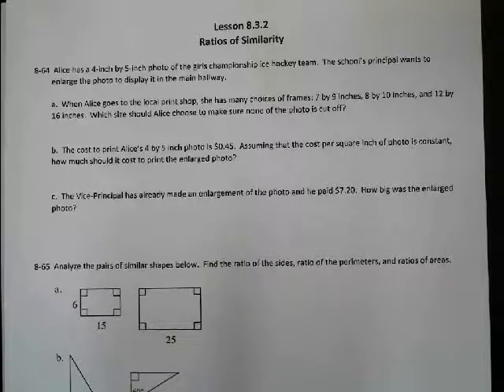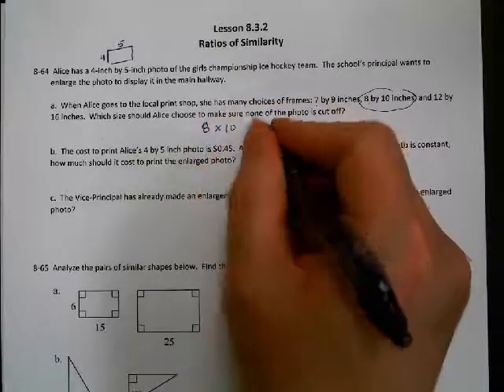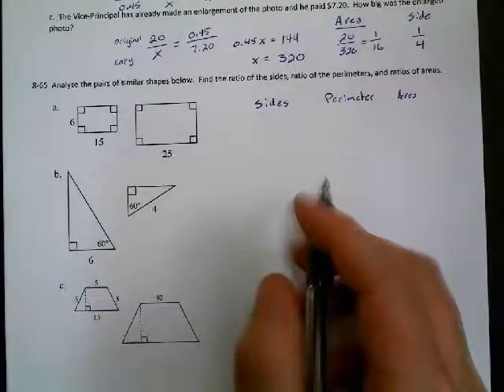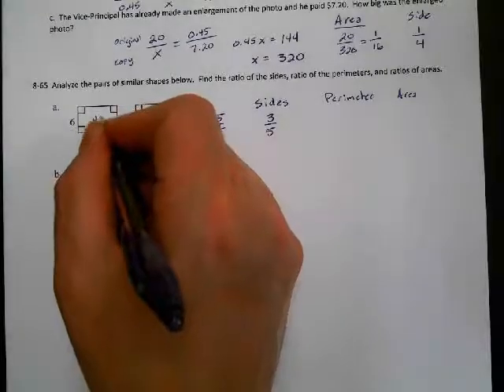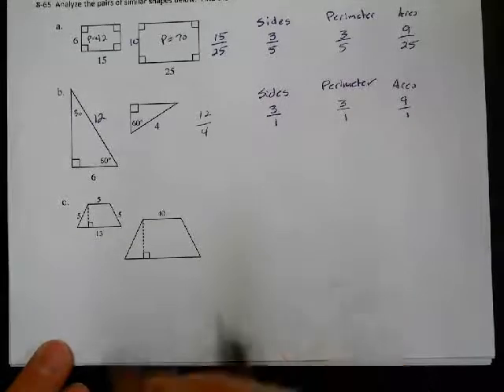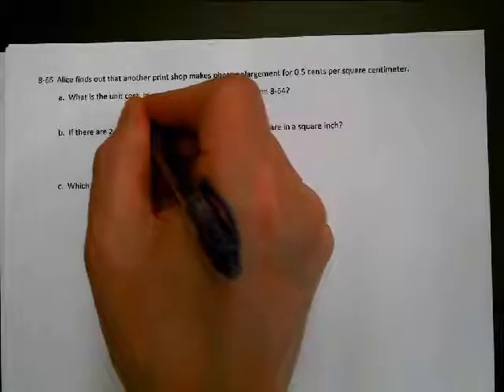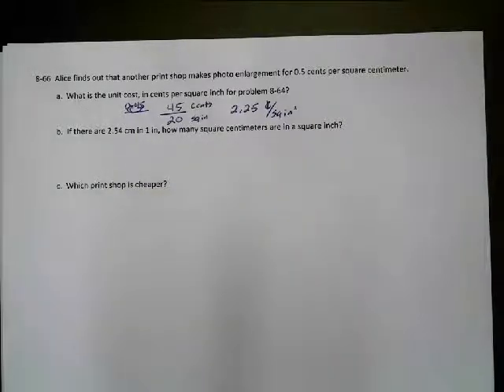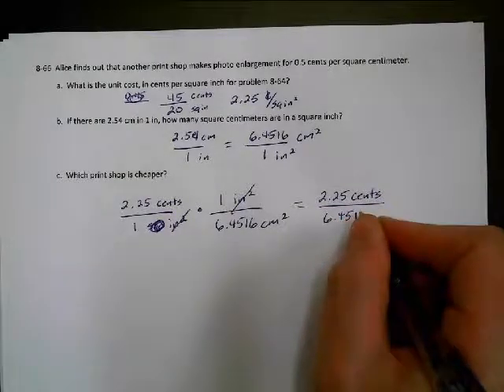CPM Integrated II Lesson 8.3.2 Ratios of Similarity